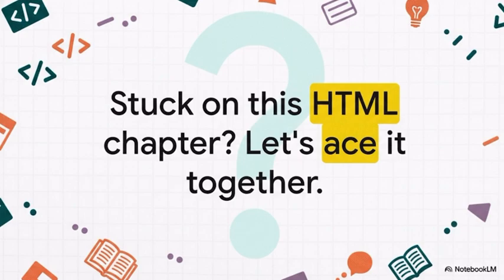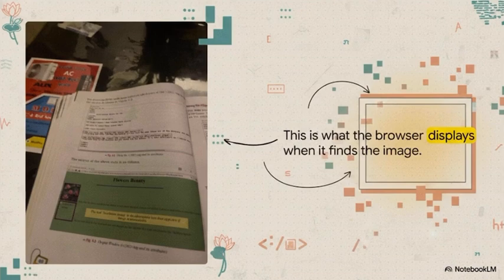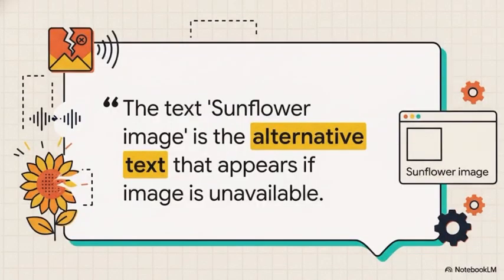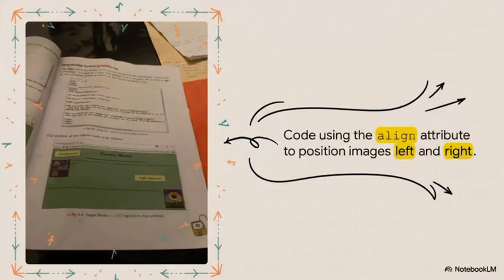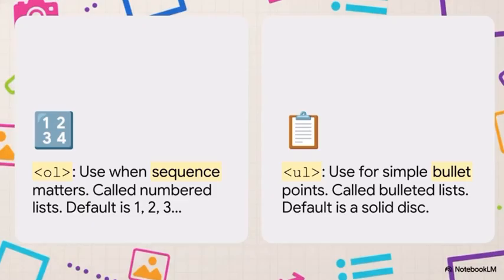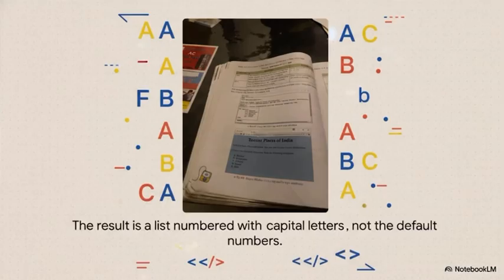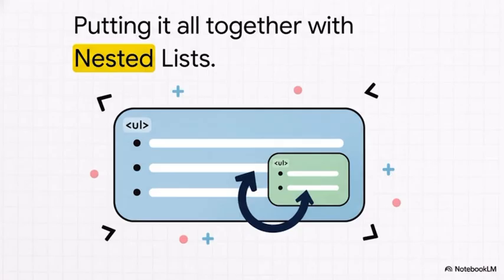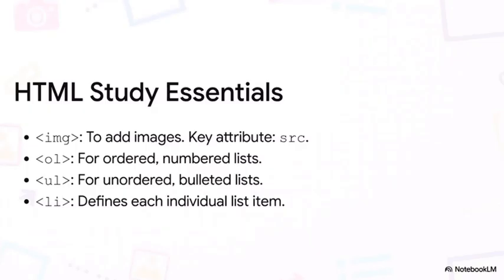Images and Lists HTML